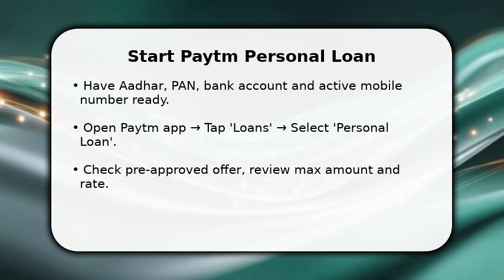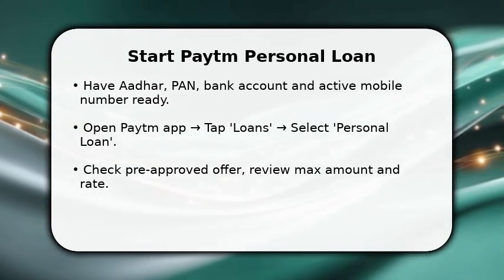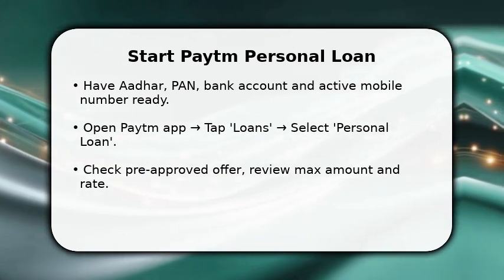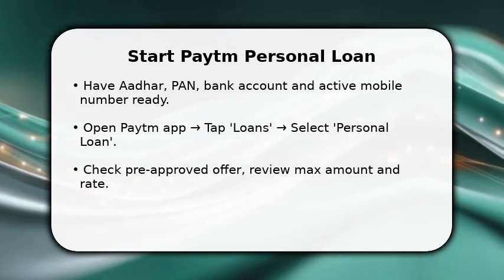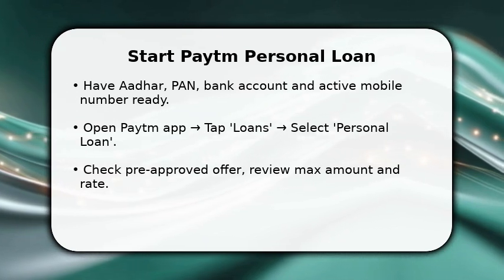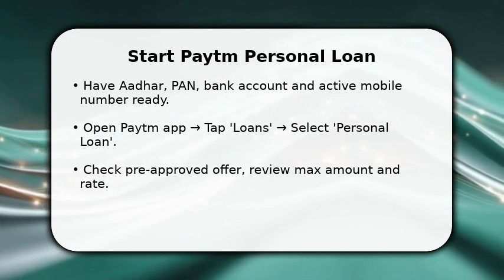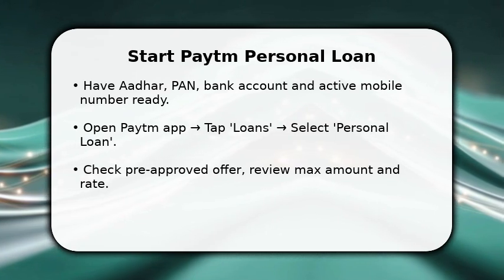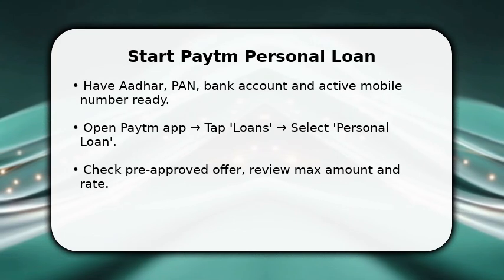How to Personal Loan in Paytm (easy Method)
Discover the straightforward process of obtaining a personal loan through Paytm. This video guides you step-by-step, from application to approval and beyond.

Paytm Personal Loan, How To Get A Loan On Paytm, Easy Method For Loan Application, Approve Your Paytm Loan Today, Personal Finance on Mobile App, Loan Processing Time, Interest Rates for Small Businesses, Online Banking With Paytm, Payment Options Available Through Paytm, Financial Assistance On-The-Go